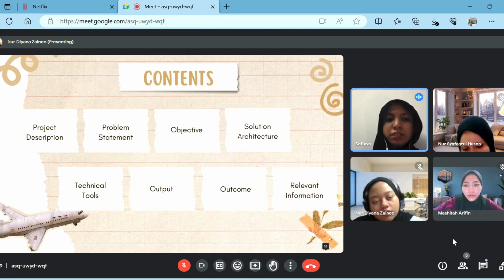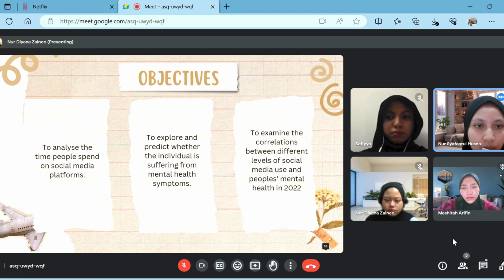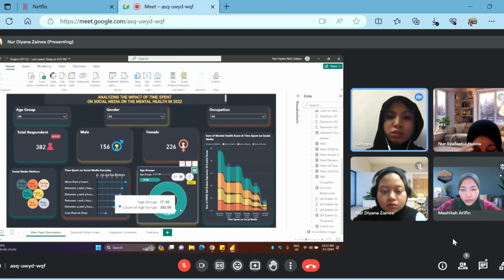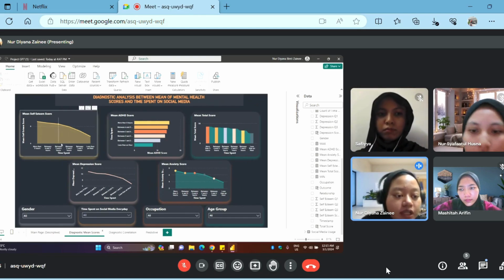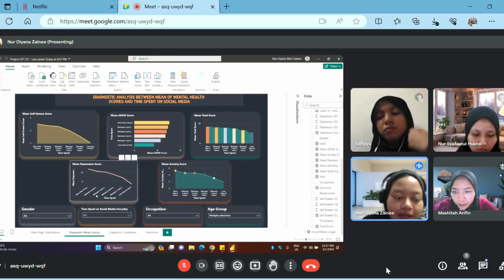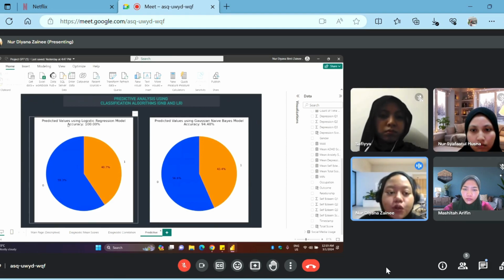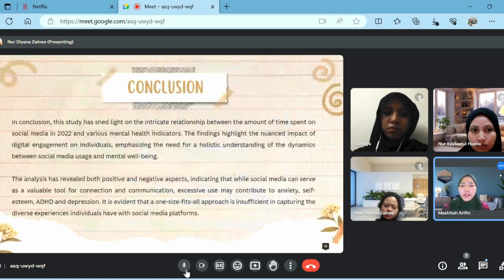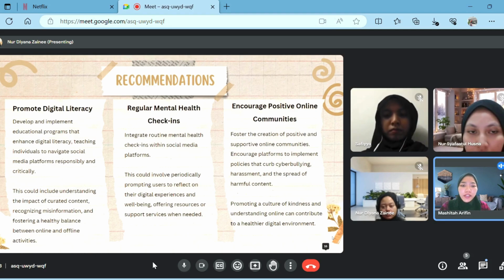Data Science Pitching Group 7 Section 12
Topic: ANALYSING THE IMPACT SOCIAL MEDIA USAGE ON THE MENTAL HEALTH IN 2022